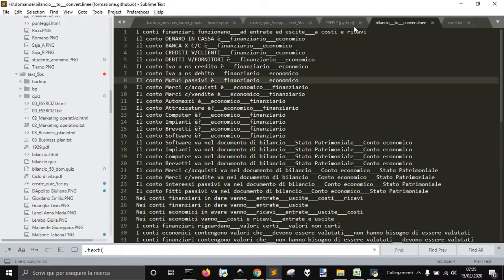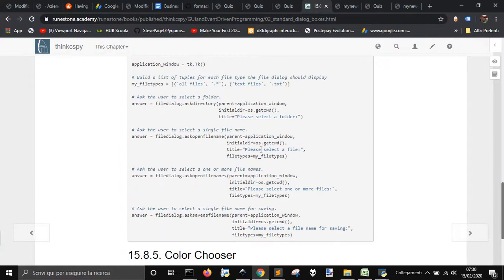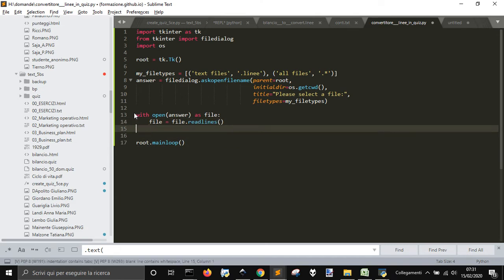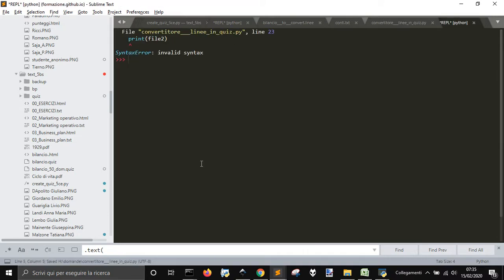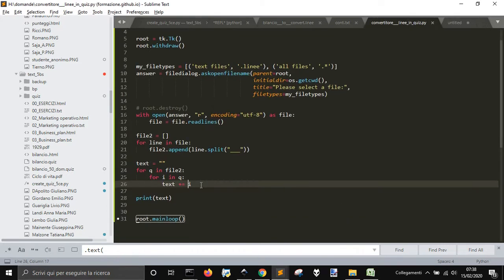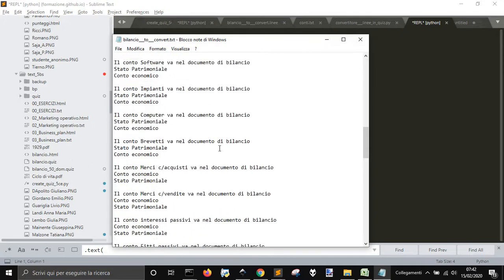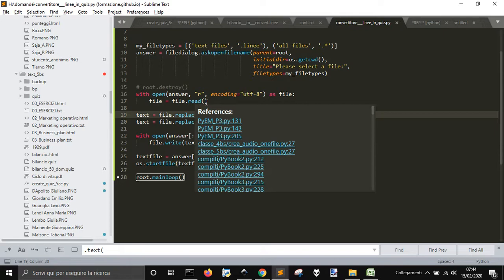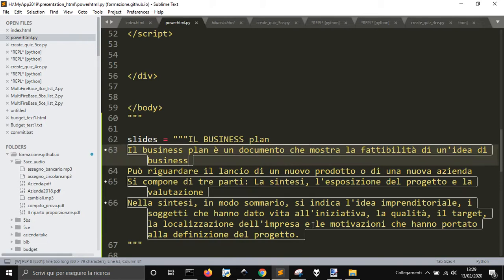Python to convert data type separation into another type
Example of converting a data type separation (ex: this three underscores ___), into a new one (in the example a \n in place of the ___)